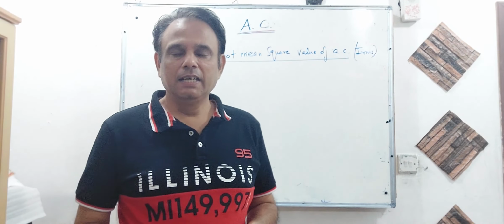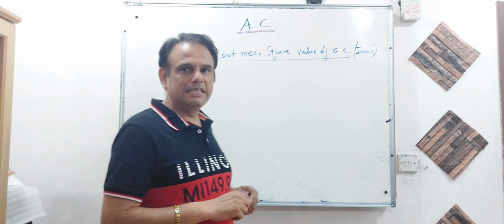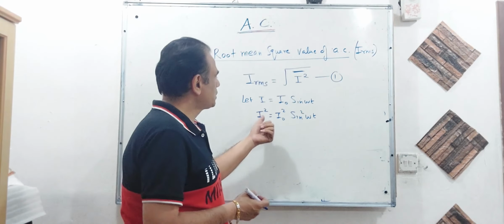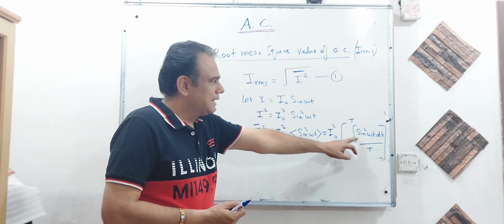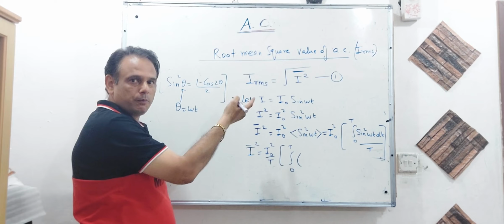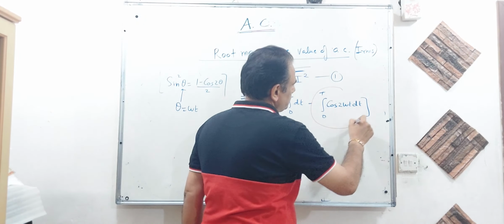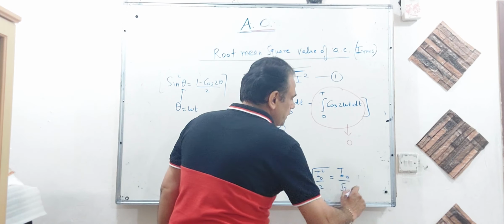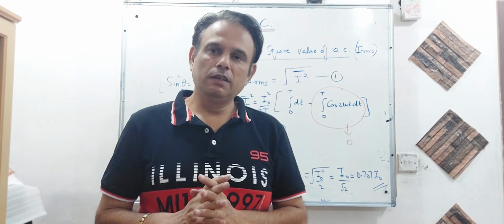AC-2 : RMS value of alternating current.